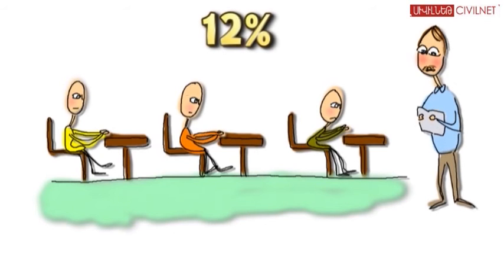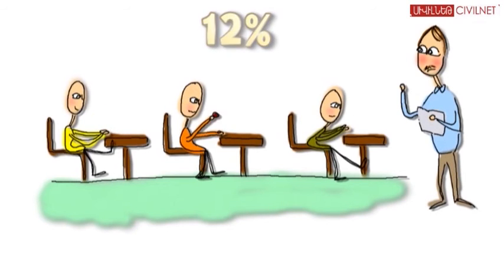Why Aren't You At School?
In 2012, 57% of respondents (students) in Armenia said that sometimes they have to skip classes in order to help their families.